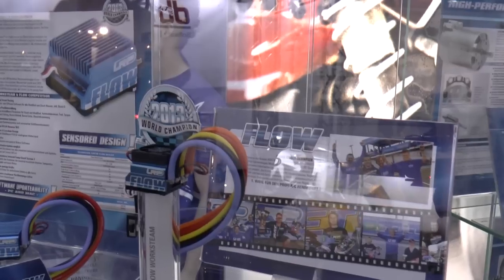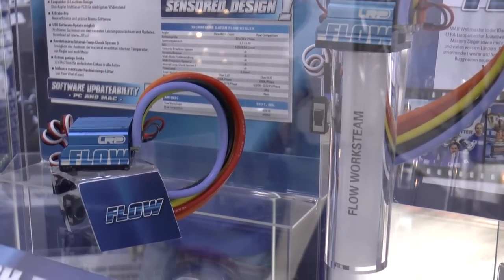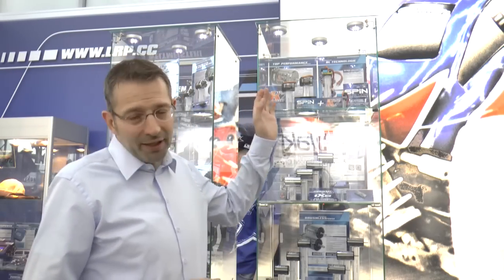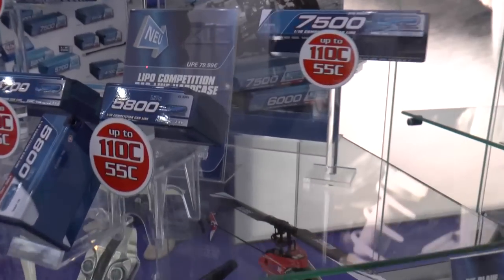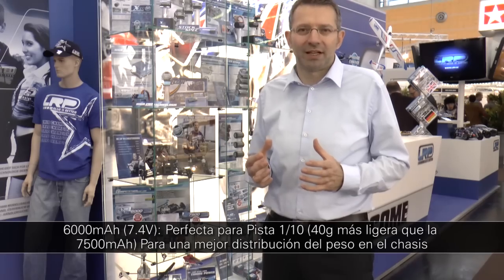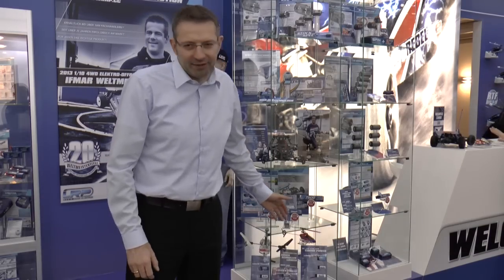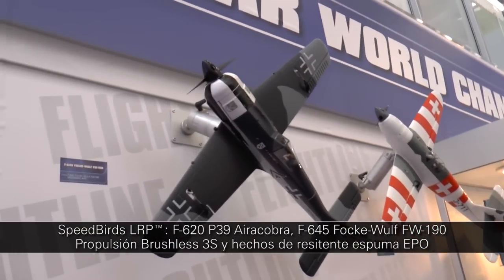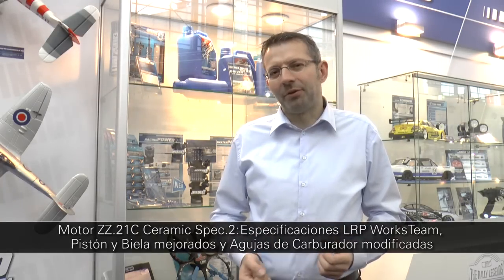Novedades LRP Feria de Núremberg 2014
LRP presenta las novedades en la Feria Internacional del Juguete Núremberg 2014.